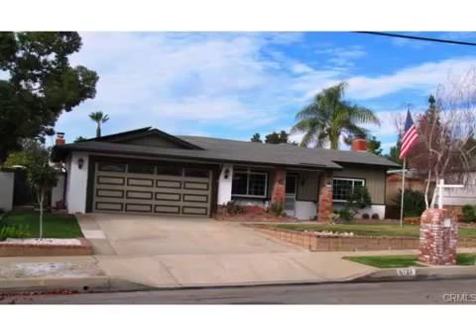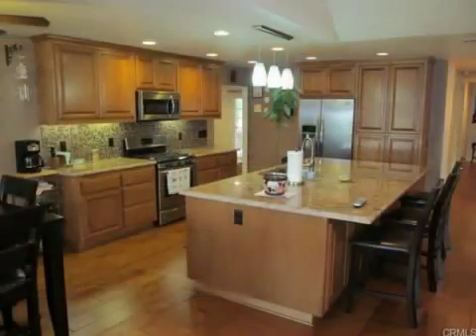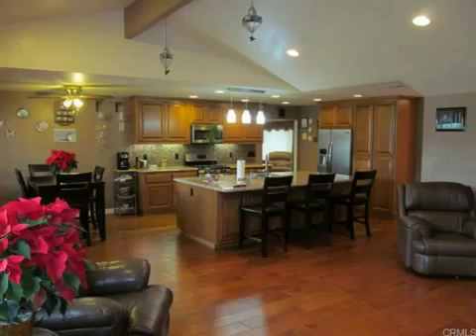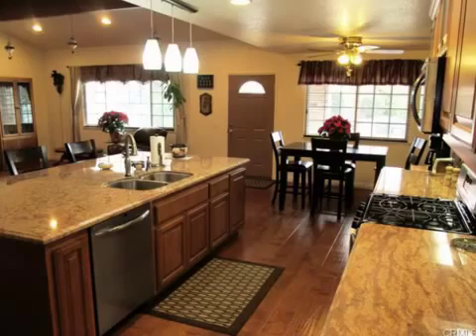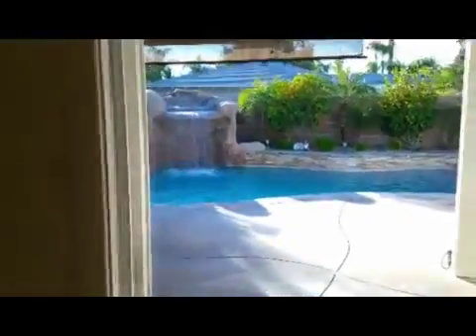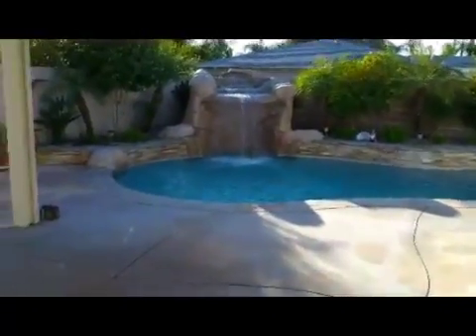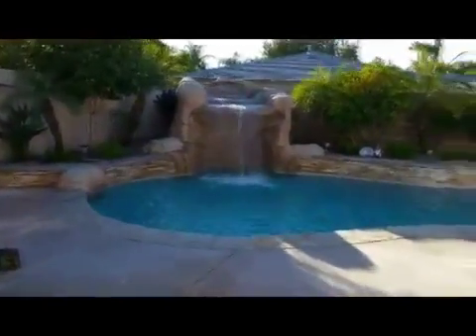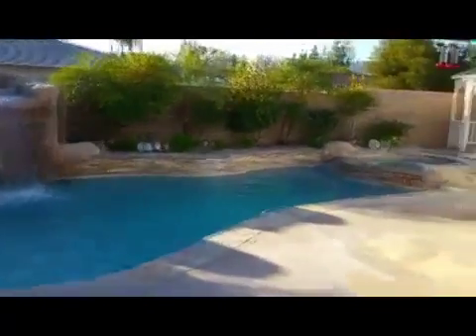19th & Hermosa Rancho Cucamonga Listing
Completely remodeled pool home with rock wall waterfall in a prime Rancho Cucamonga neighborhood